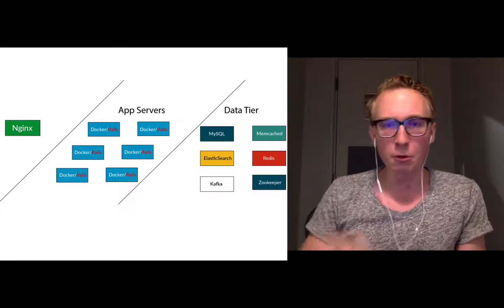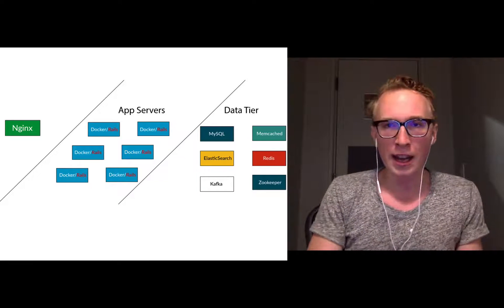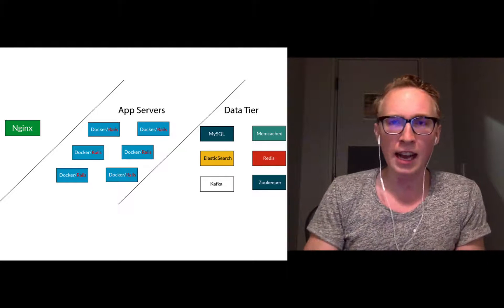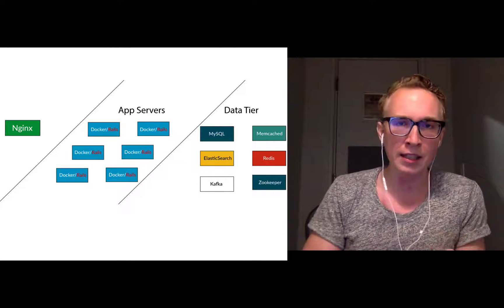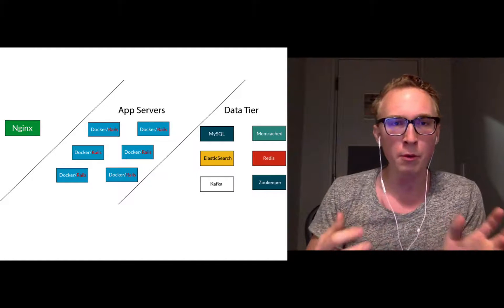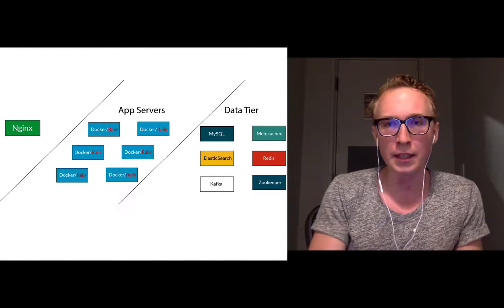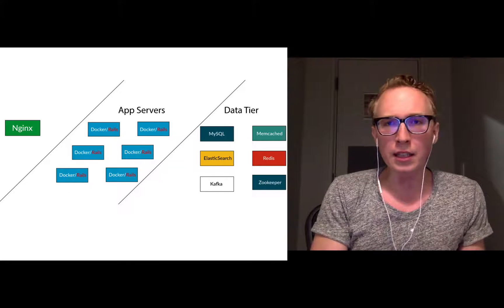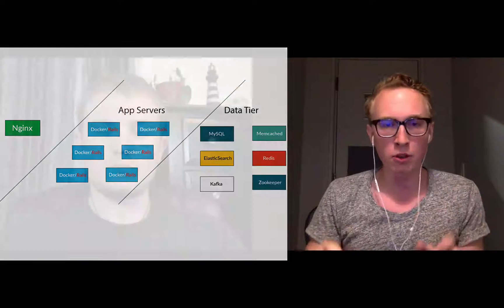Shopify's architecture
This clip is from a longer interview with Simon Eskildsen describes Shopify's architecture.

Short on time? Read the summary